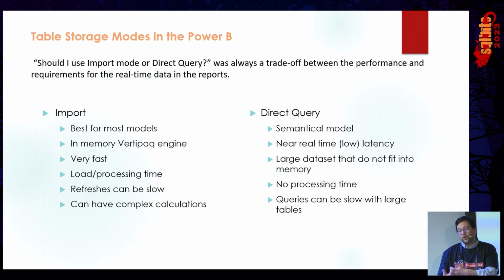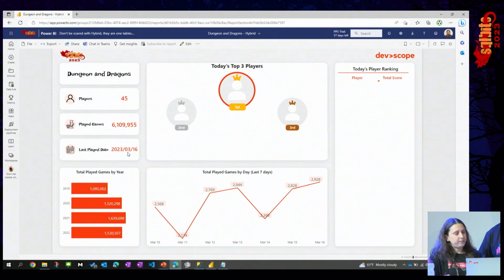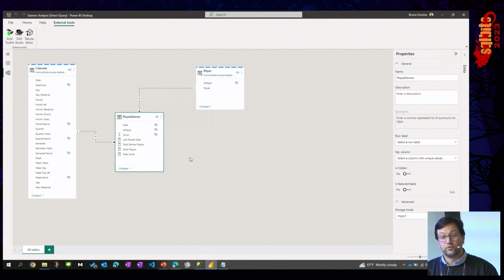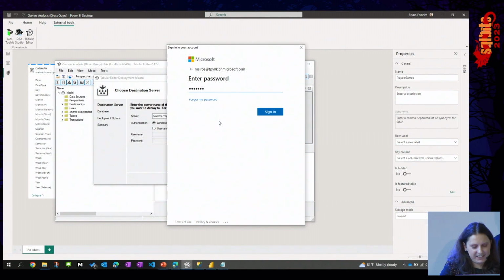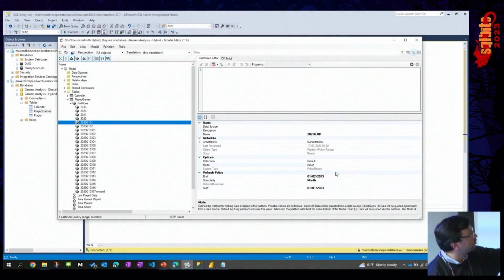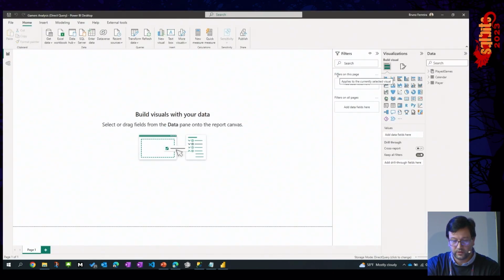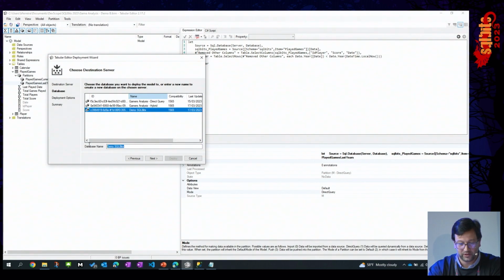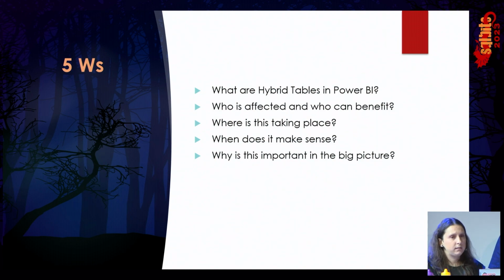Don't be scared with Hybrid, they are only tables…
Hybrid Tables in Power BI - Do you have the courage to mess with them?
Jump in and together let's chop the data in static, incremental and instable data that is changing every second…